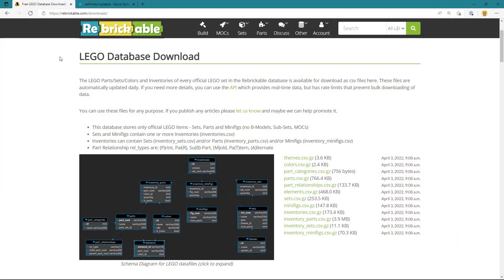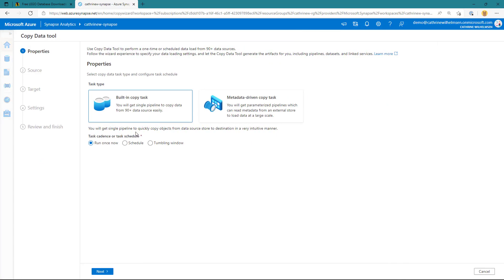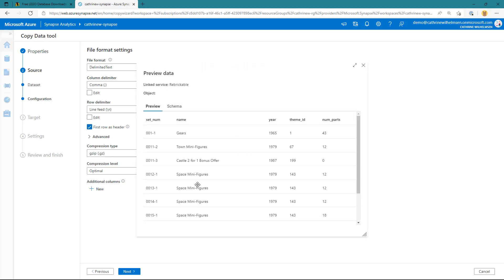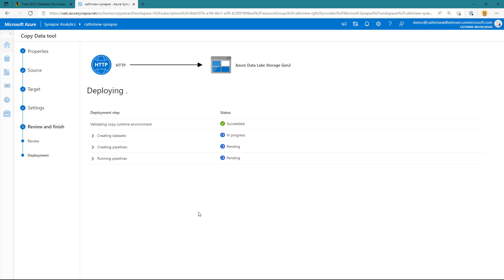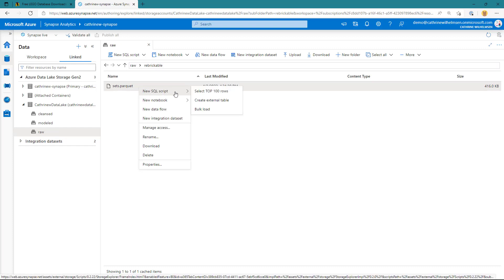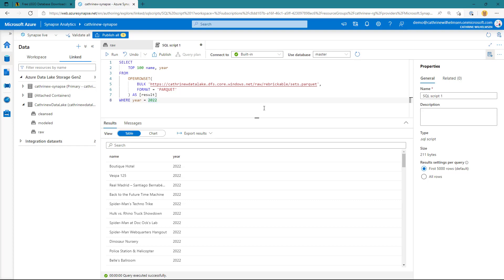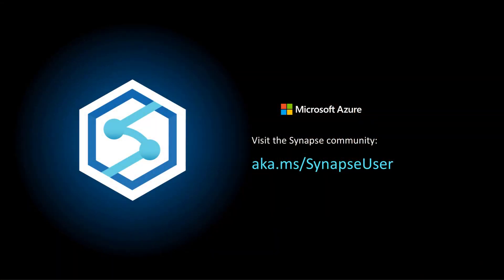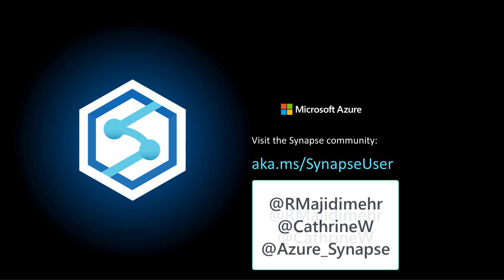Talking about Synapse data integration using Lego data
Welcome to the April session of our Azure Synapse Analytics and Microsoft MVP series! This month, we feature Cathrine Wilhelmsen talking about Synapse data integration using Lego data. Cathrine will show you have to grab a compressed file from the web, decompress it, store it as a Parquet file in a data lake, and run SQL queries on it using Serverless SQL, all without storing the data in a database.